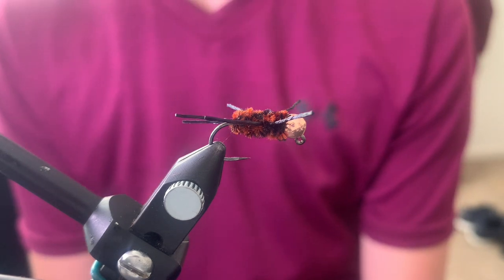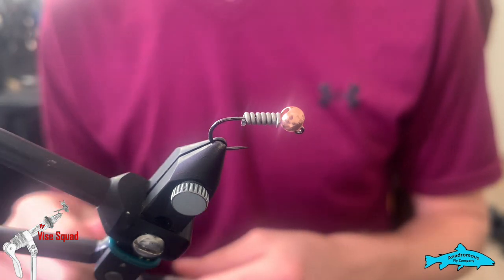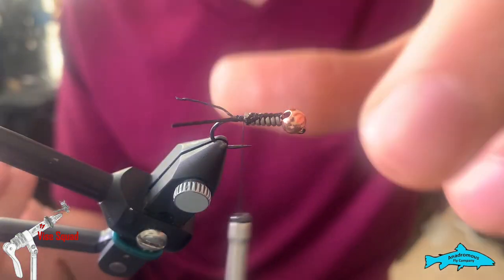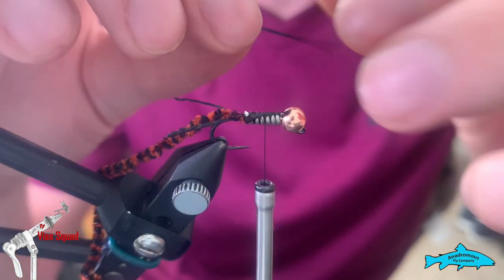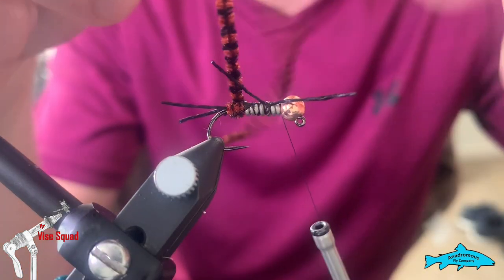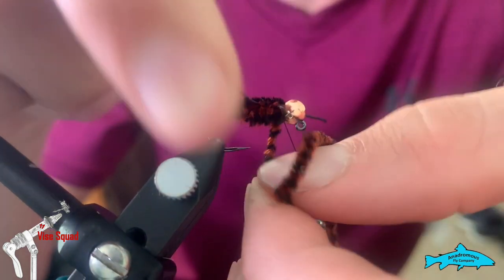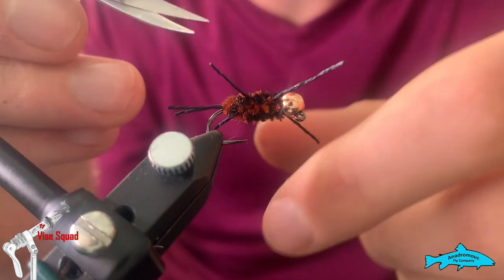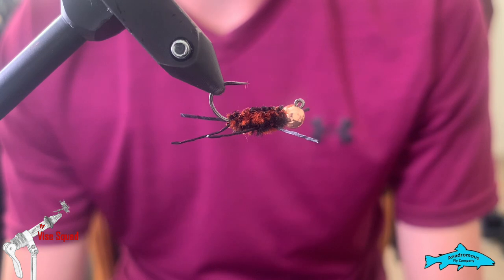Fly Tying Tutorial | Pat's Rubber Legs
Welcome back to the Vise Squad, where we teach you how to tie flies from Beginner skill level to advanced fly tying.  In this segment, Bryce Miller is going to teach you how to tie the Pat's Rubber Legs nymph pattern.

Recipe:
Size 8 Umpqua XC400BL
4.6 mm tungsten bead in copper
.035 lead free wire
Veevus 100D black
Black life flex
Fly fish food small stonefly chenille black tobacco

Code: FAZPJCNKSVWV5D6M